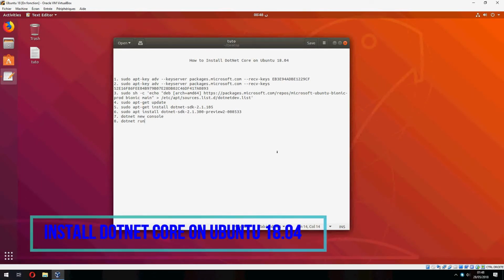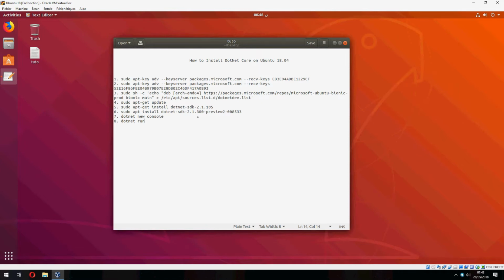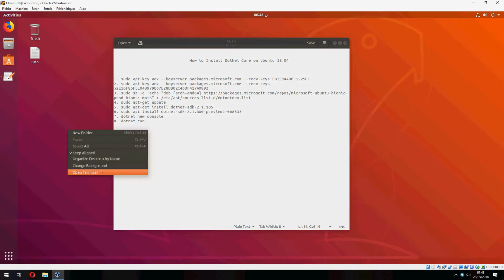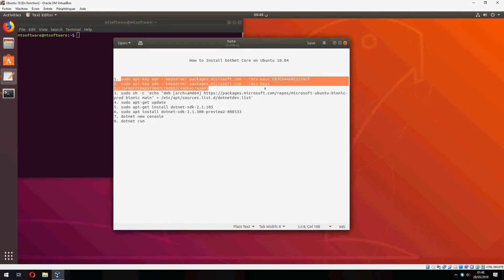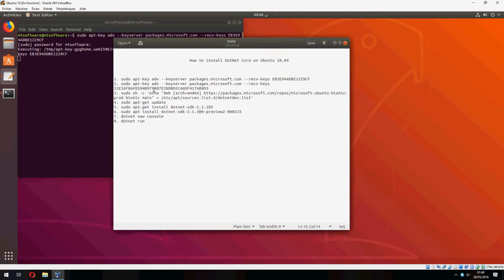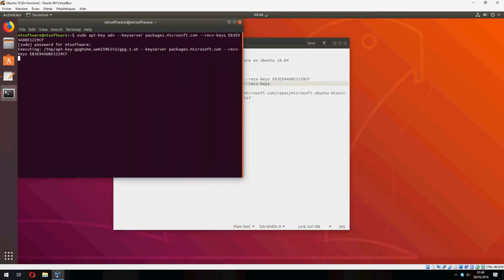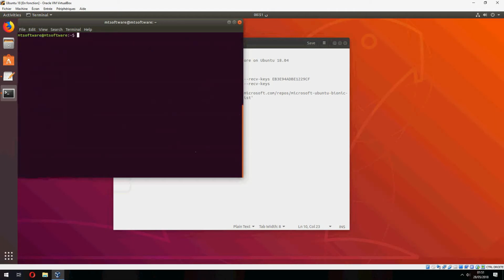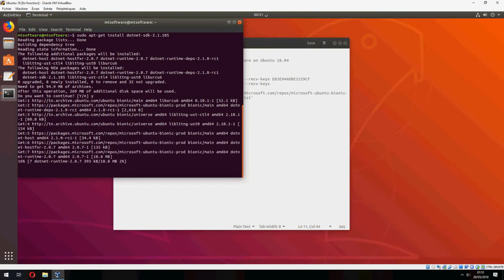How to Install DotNet Core on Ubuntu 18.04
On this video , I will show you How to Install DotNet Core on Ubuntu 18.04 step by step .

►Commands
sudo apt-key adv --keyserver packages.microsoft.com --recv-keys EB3E94ADBE1229CF

sudo apt-key adv --keyserver packages.microsoft.com --recv-keys 52E16F86FEE04B979B07E28DB02C46DF417A0893

(stable)
sudo apt-get install dotnet-sdk-2.1.105

(newest)
sudo apt install dotnet-sdk-2.1.300-preview2-008533

dotnet new console
dotnet run